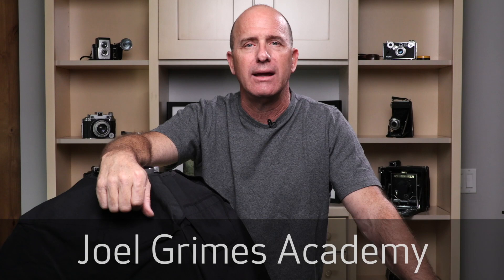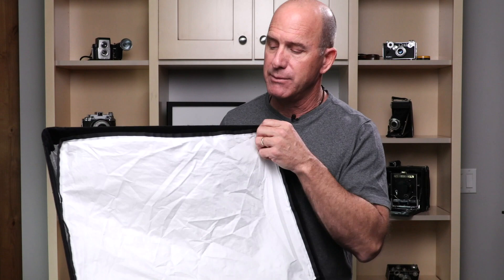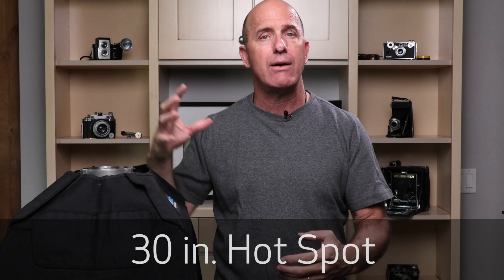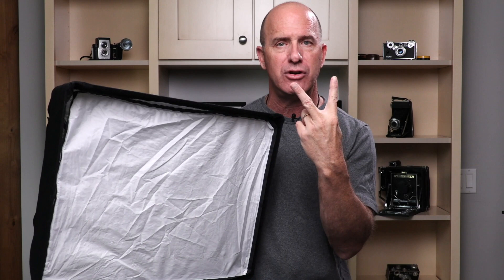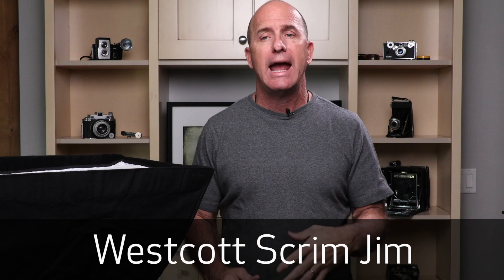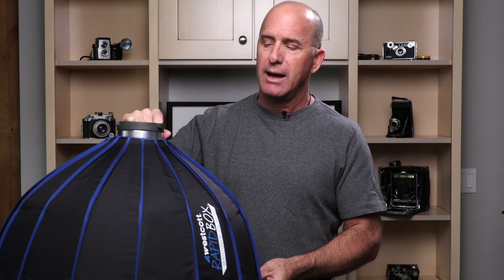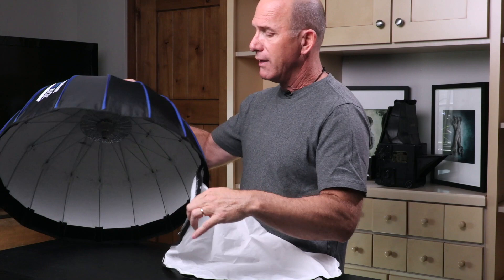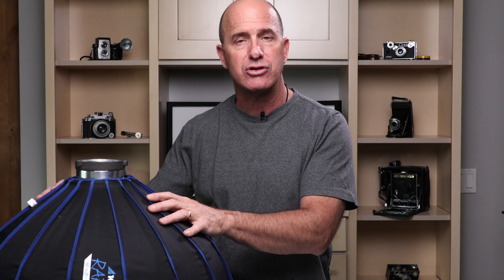Understanding Modifiers to IMPROVE YOUR PHOTOGRAPHY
Understanding your modifier and how modifiers works is EXTREMELY important! You can't create beautiful images if you don't know how to manipulate light.

In this tutorial, I give a quick walkthrough on how most modifiers are built, what you should look for in a modifier, and why it's important to use modifiers.

If you like this kind of content, for more! I have over 35 hours worth of content for an amazing price. I hope to see you there!

You can purchase your very own Westcott 24" Beauty Dish